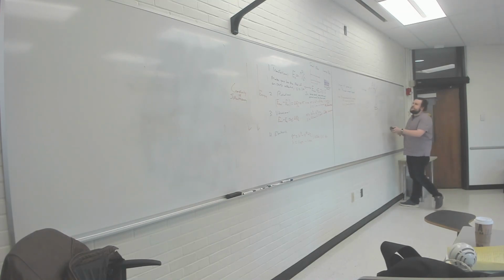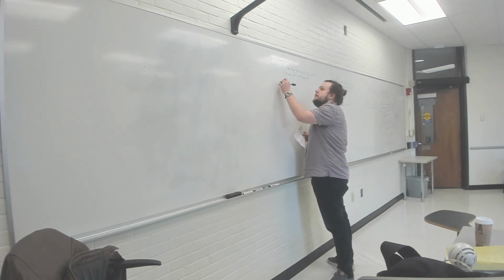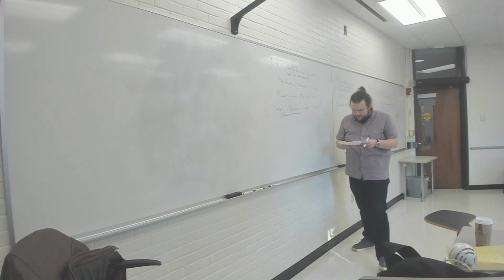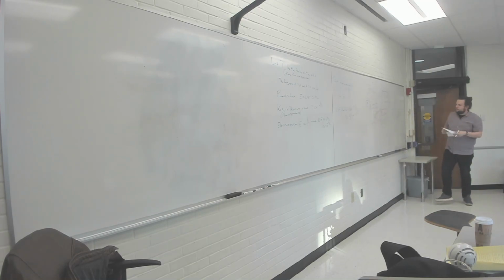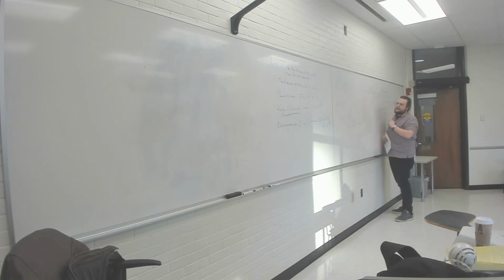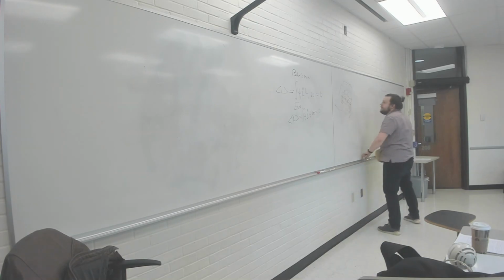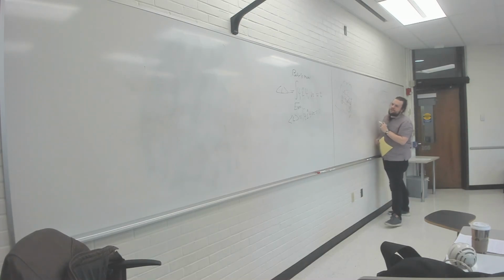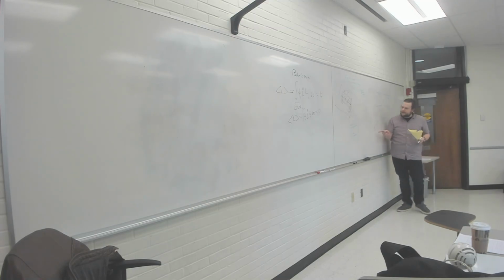Lecture 7 - Introduction to Angular Momentum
CHEM 3331-01, Spring 2023; Lecture 7: Introduction to Angular Momentum